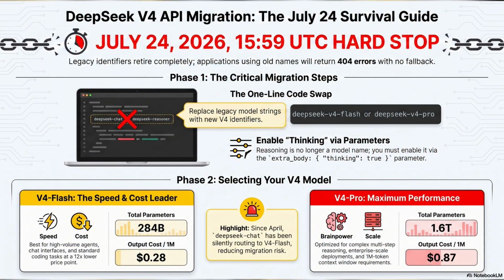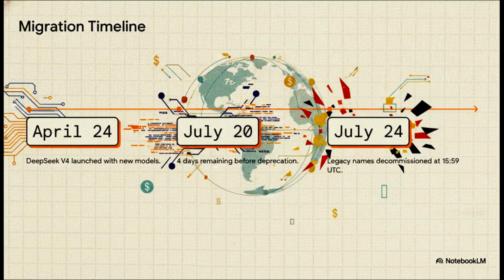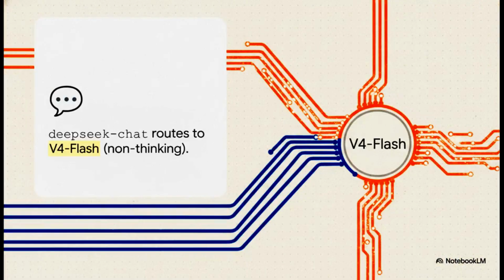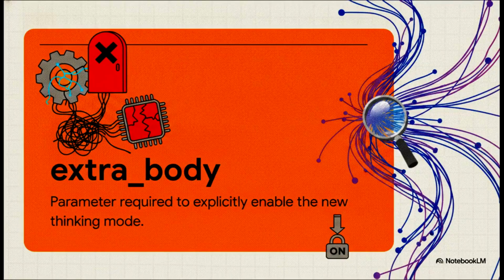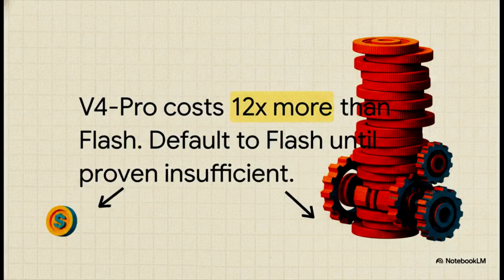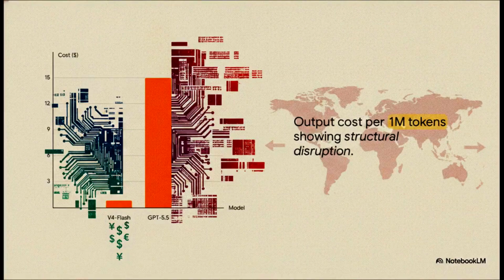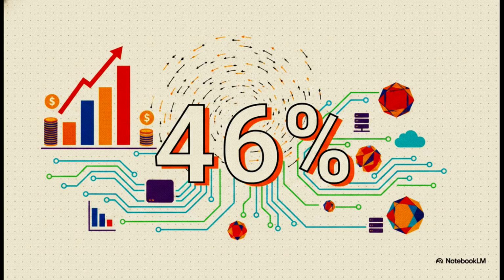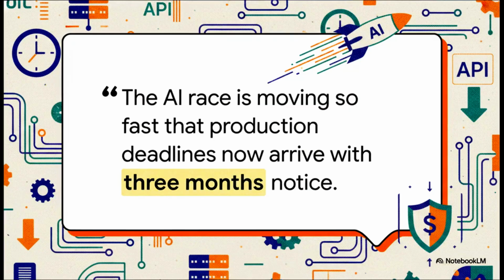Your DeepSeek App Breaks In 4 Days — But There's A Twist You Don't Know About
On July 24, 2026 at 15:59 UTC — four days from now — every application built on deepseek-chat or deepseek-reasoner returns a 404 error. No grace period. No silent fallback. A hard production outage. But here is the twist almost nobody talking about this deadline is covering: since April 24, deepseek-chat has already been silently routing to DeepSeek V4-Flash. If your app has been stable since April, you have been running on V4 for three months without knowing it. The migration is a single line of code — but the deadline is real, and one infrastructure team recently found 14,000 daily API calls still hitting the legacy endpoint three months after the migration was announced. In this video we break down exactly what breaks and when, why the "you're already on V4" twist changes your risk profile, how to choose between deepseek-v4-flash at $0.14 per million tokens and deepseek-v4-pro at $0.44, and what this mandatory migration event tells you about where Chinese AI stands in July 2026 — when the most-used AI migration deadline of the year belongs to a Chinese model.